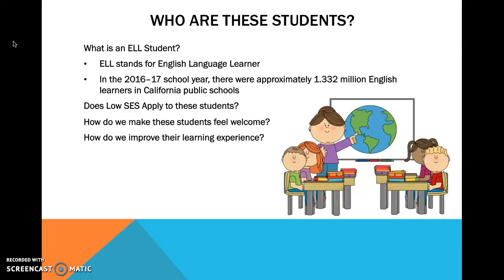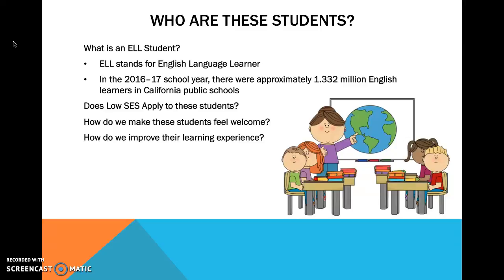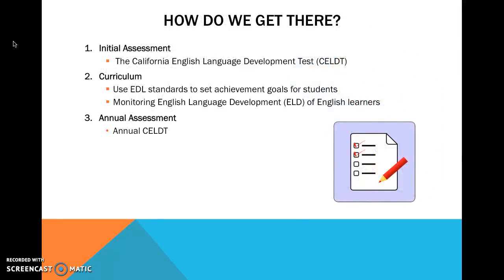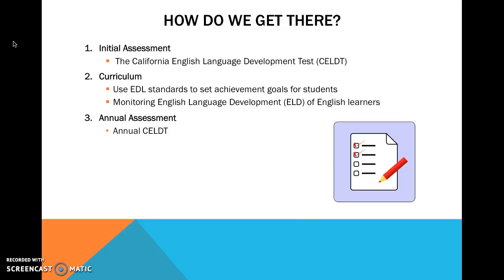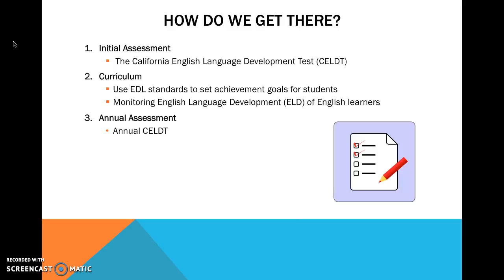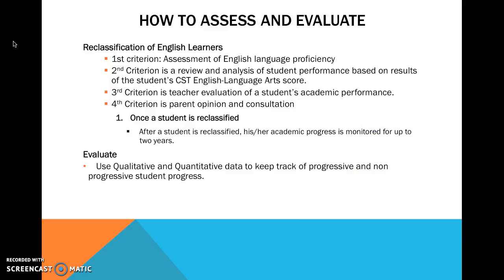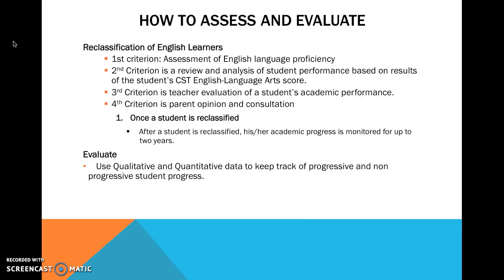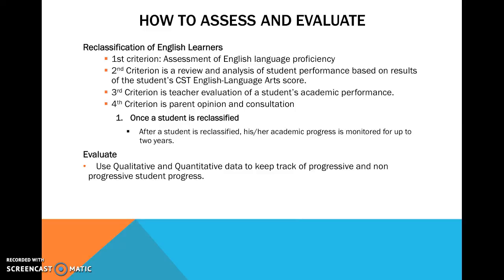Capstone Project: Erin Osborn